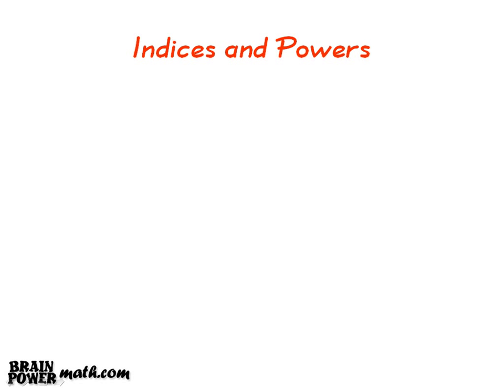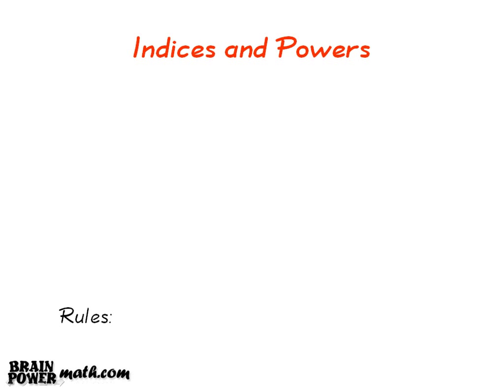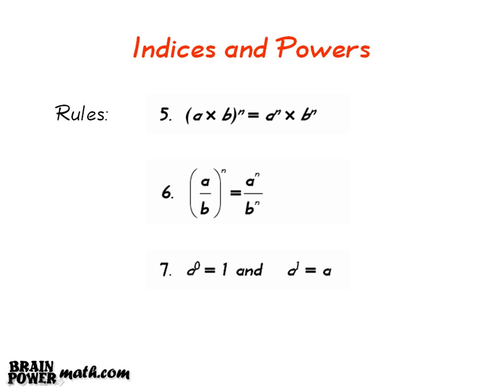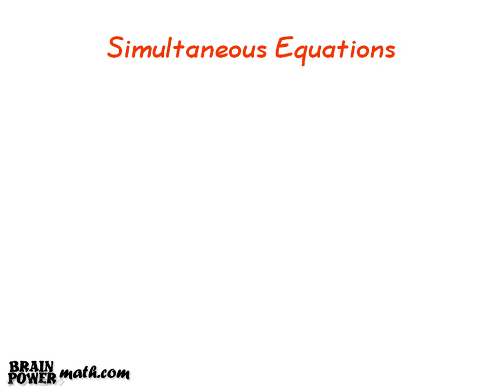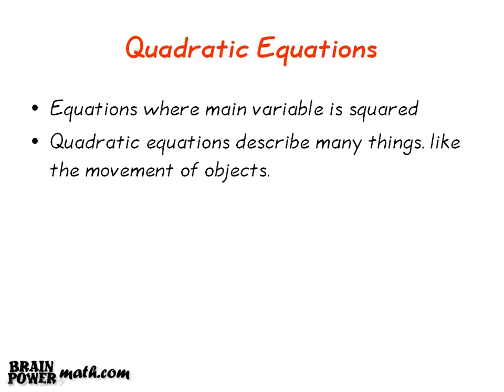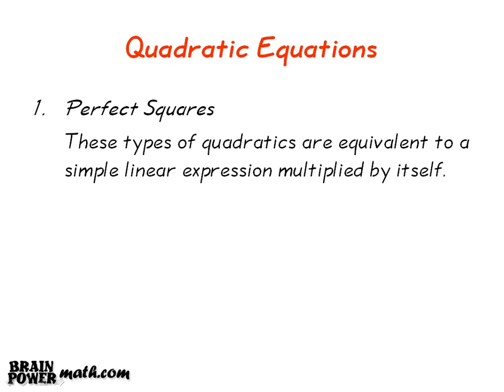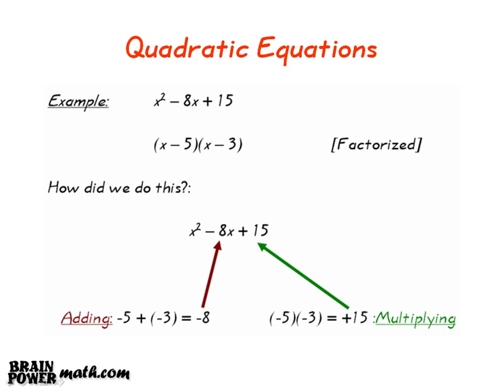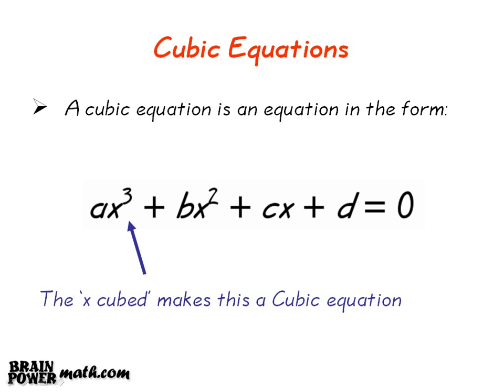Algebra Tutorial (Key Concepts)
Key concepts of Algebra explained by brainpowermath.com